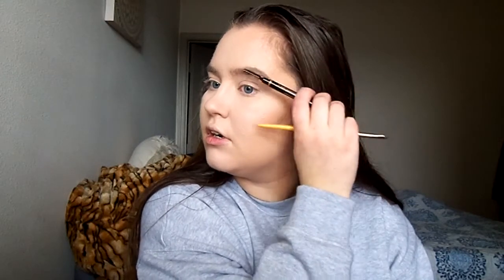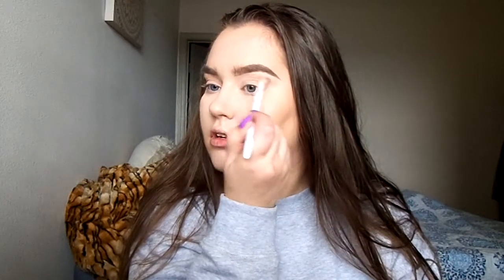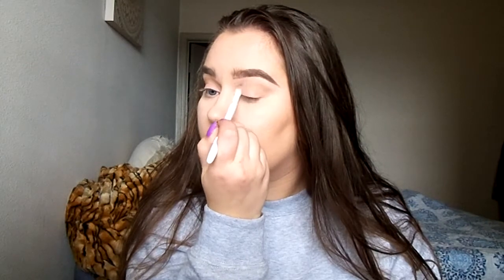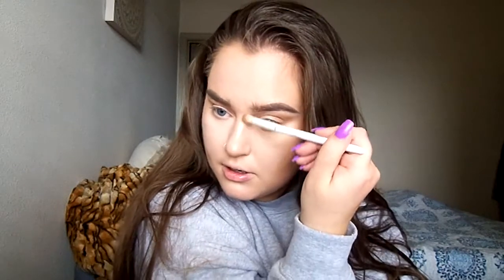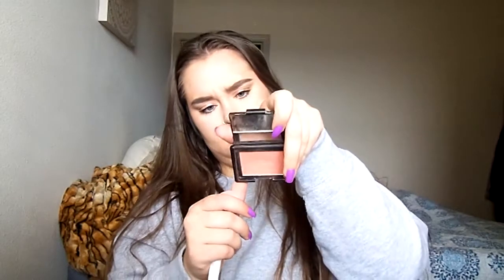GRWM Everyday Makeup | Cheyenne Garton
Hey everyone! Today i'm going to show you my everyday makeup routine. Down below I have listed all the products i used in todays video. Hope you enjoy!!

PRODUCTS MENTIONED-
Benefit The POREfessional Primer
L'Oreal Pro Glow shade 203
Tarte Shape Tape
Benefit Hoola Matte Bronzer
Mario Badescu Lavender Facial Spray
Wet N Wild MegaGlow Precious Petals
ELF Medium Eyebrow Kit
ABH Brow Definer in Medium Brown
ELF Blush in Twinkle Pink
Maybelline Vivid Hot Laquer in Charmer
TOO FACED Hangover 3-in-1 Primer & Setting Spray
L'Oreal Voluminous Lash Paradise
Maybelline Brow Darma